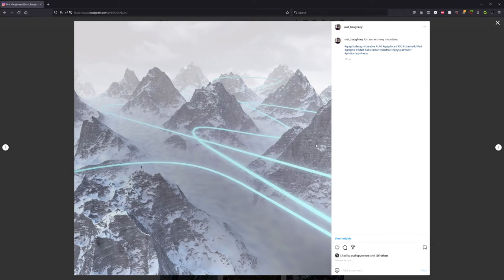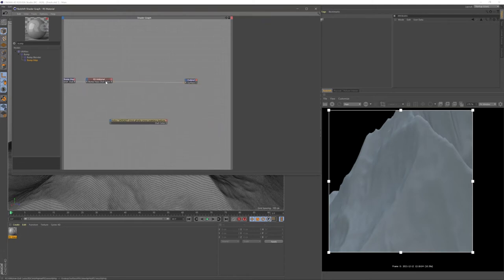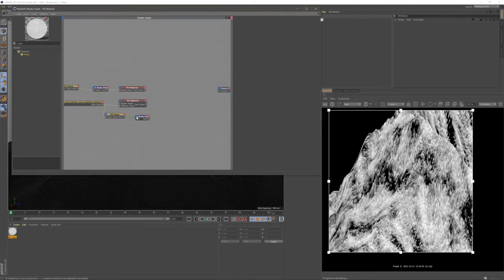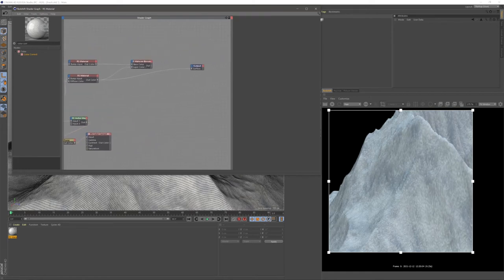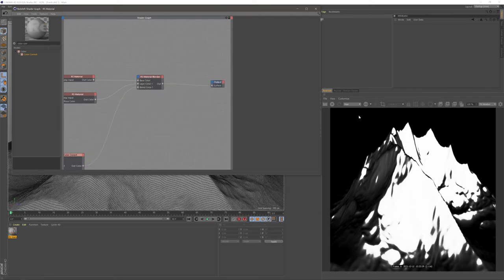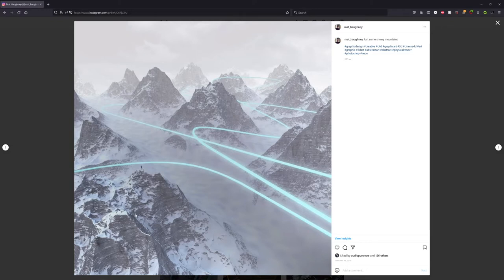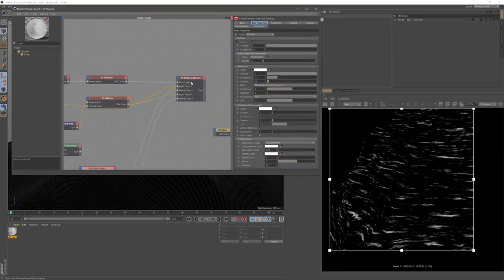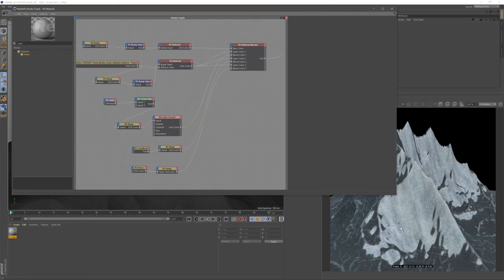Snow Mapping - Cinema 4D, Redshift Tutorial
0:00 Material Set-up
3:20 Snow Mapping
10:10 Thanks